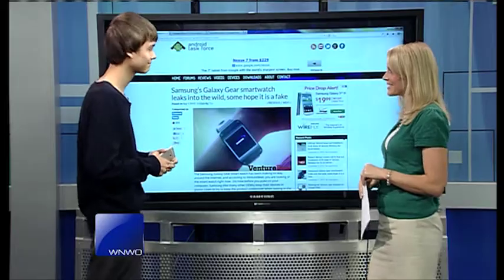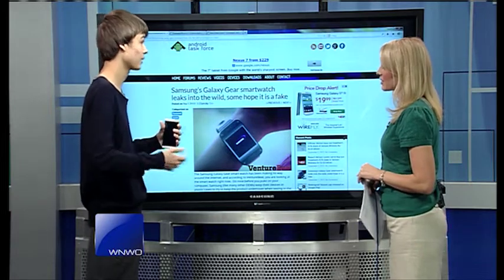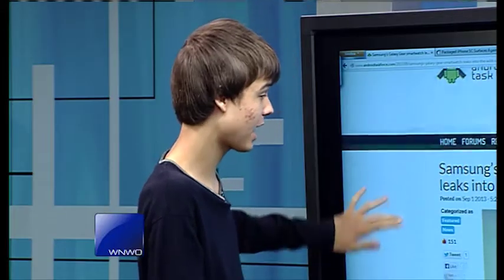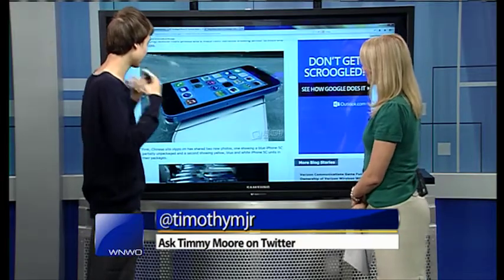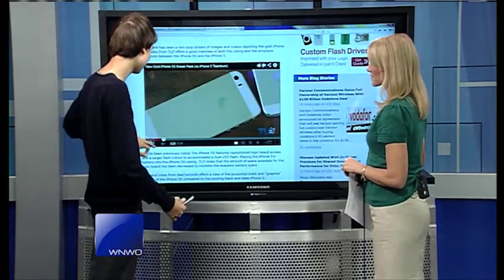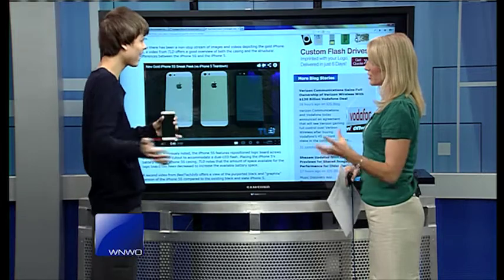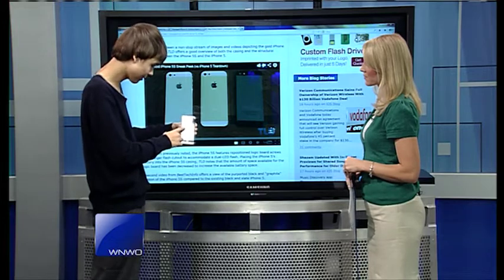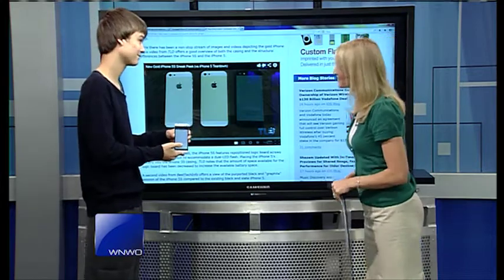How to ensure transfer information to smart phone devices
Timmy Moore for Tech Tuesday shows you how information gets synced from your smart phone to a any "smart" device.

Samsung is working on coming out with a smart watch that uses the same system.

New device coming out soon, iPhone 5C that comes in a cheaper device in different colors with $400 without contract.